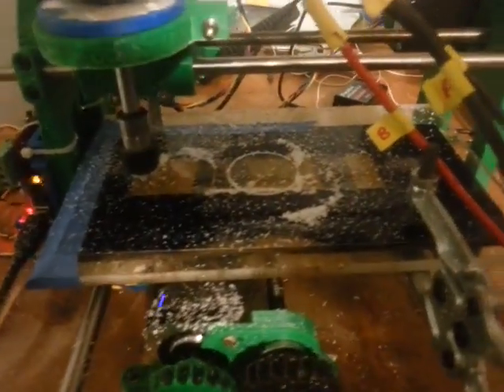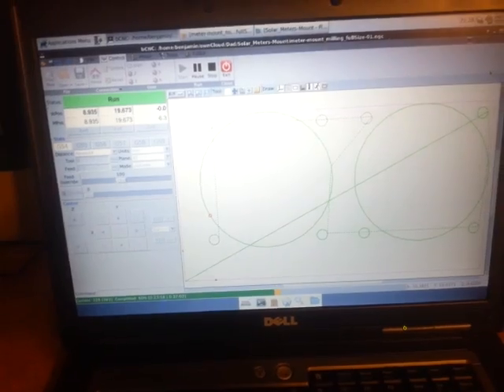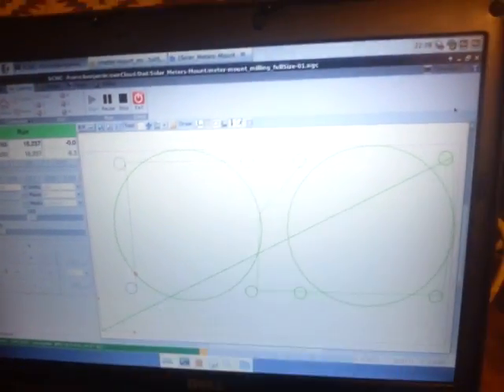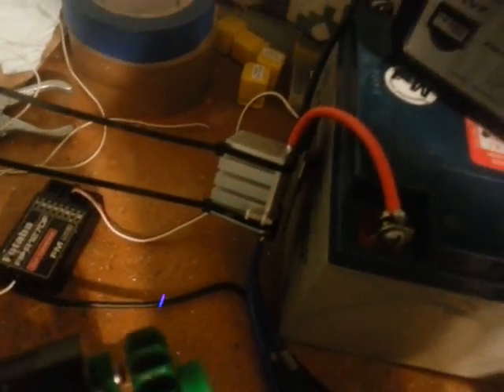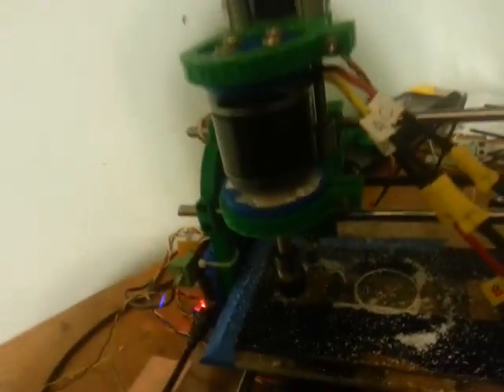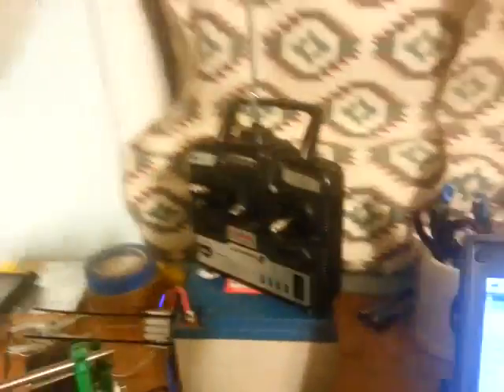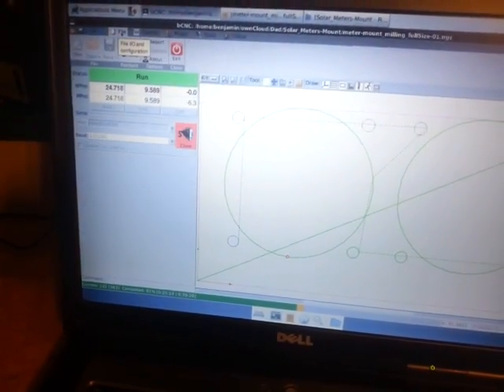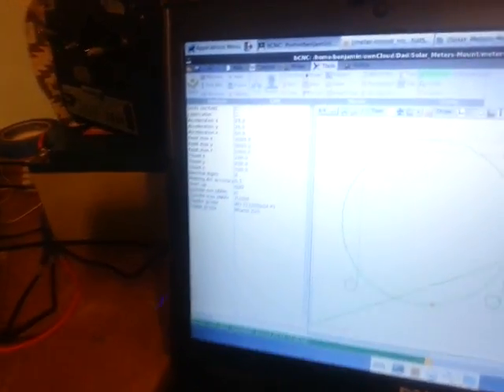Cyclone PCB Factory DIY CNC Mill using bCNC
learning, having fun, making and breaking stuff!